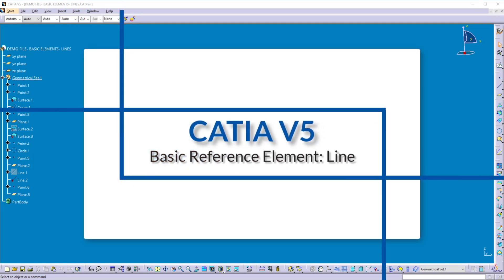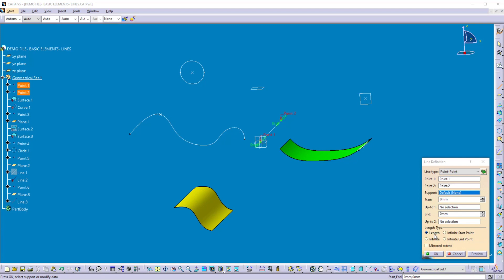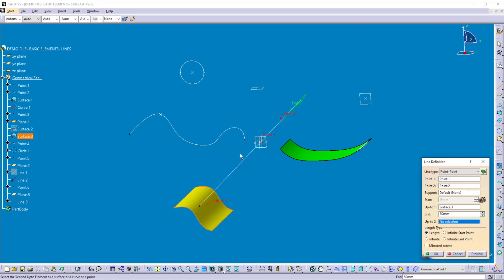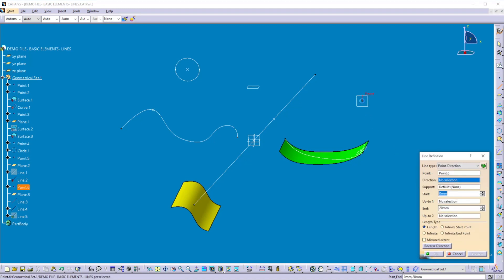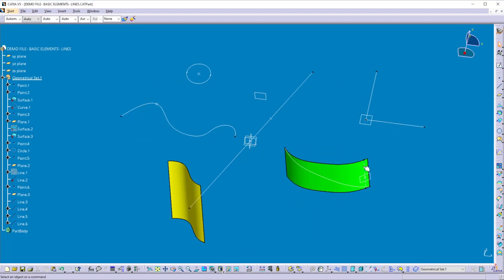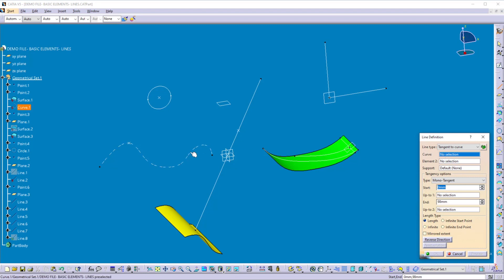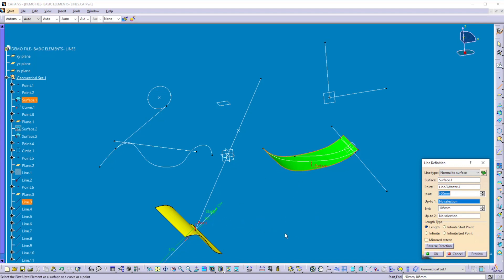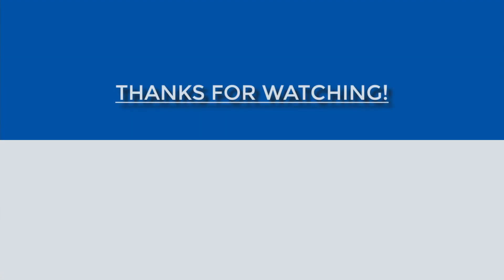CATIA V5: Basic Reference Elements: Line